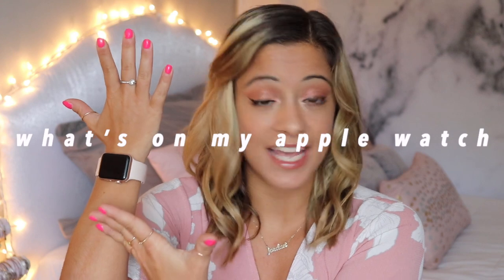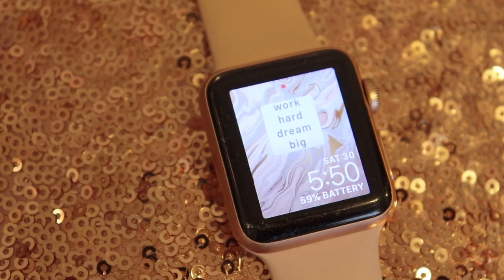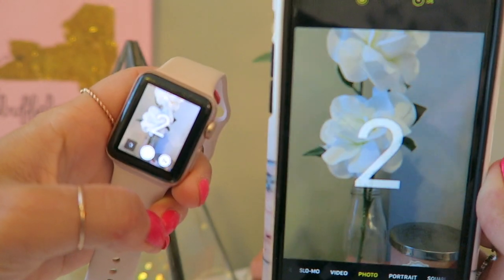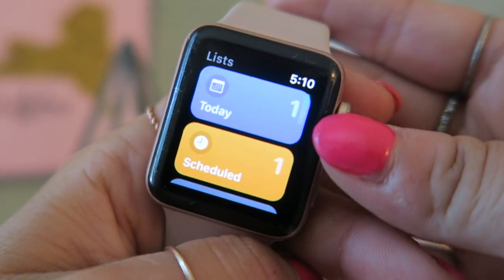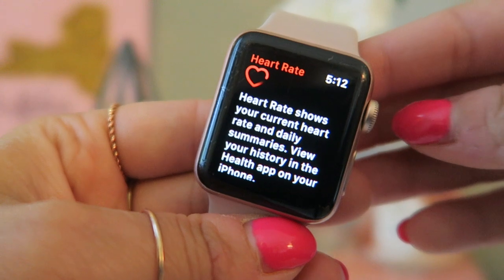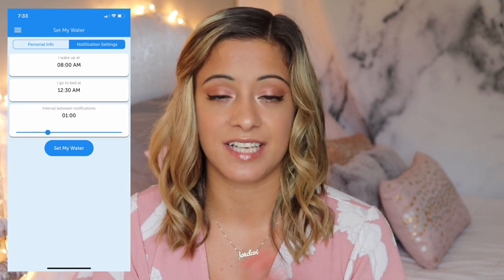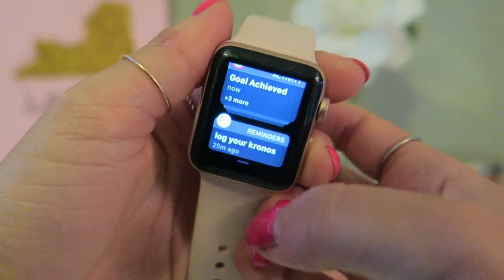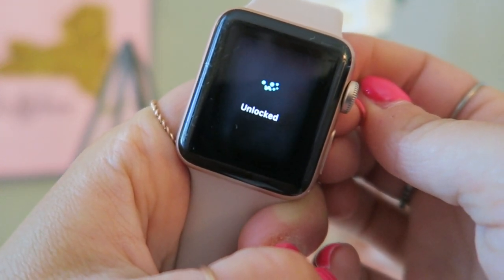what's on my apple watch + hacks you need to know!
this one goes out to all my fellow tech lovers! thanks for clicking on today's video all about what's on my apple watch! what are your favorite apple watch apps?

xoxo
jordan